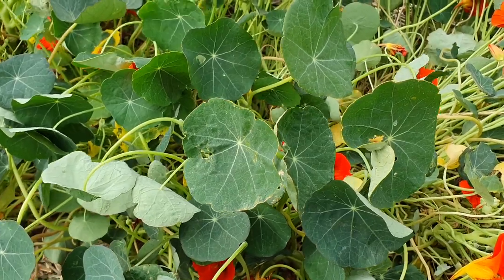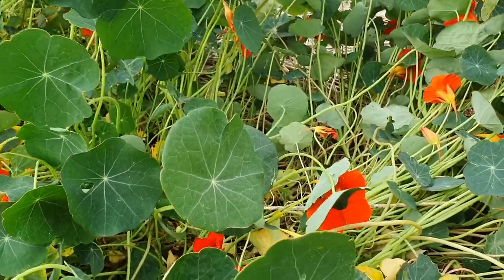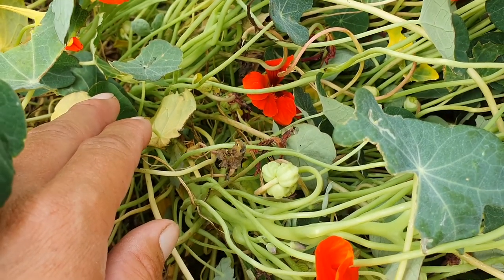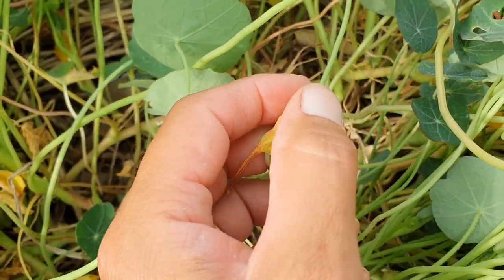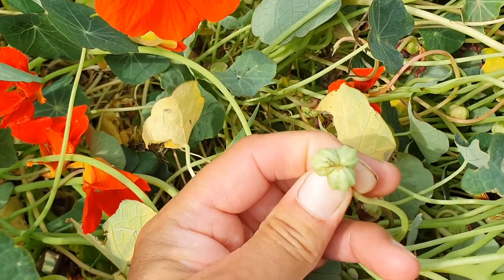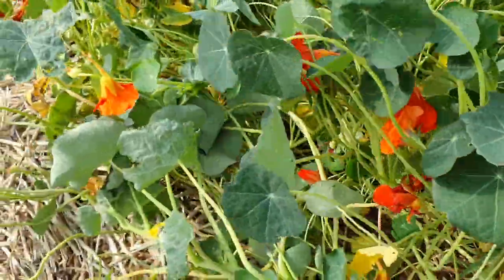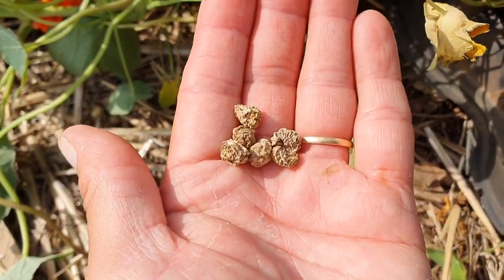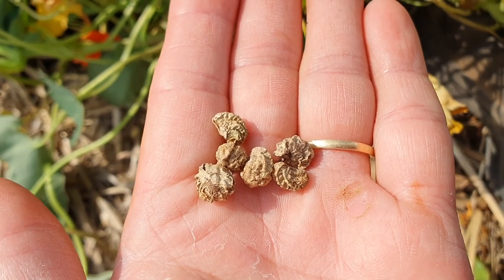Nasturtium seed saving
Early Autumn is the perfect time to harvest seed of your nasturtium plants for next Spring. Learn the easiest way to harvest seed in your own backyard.